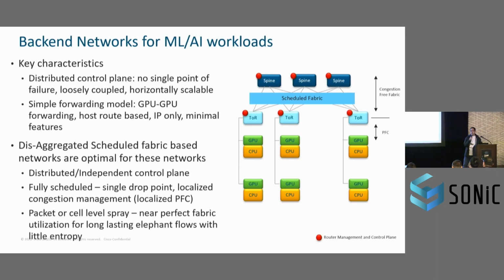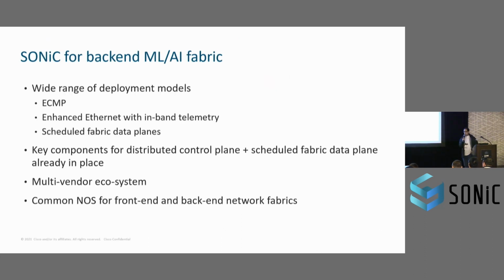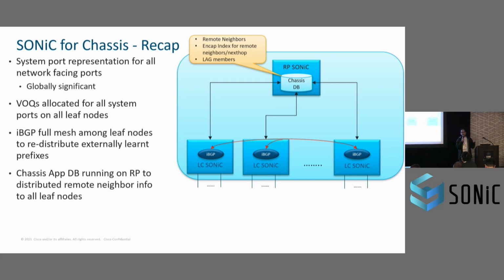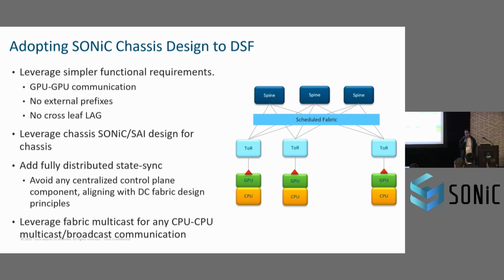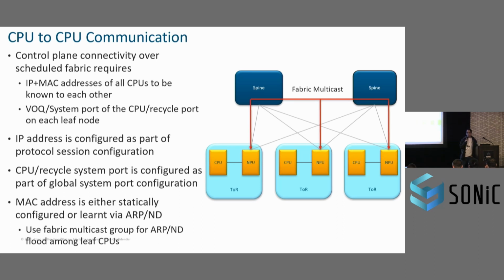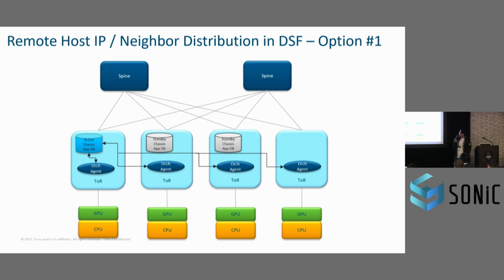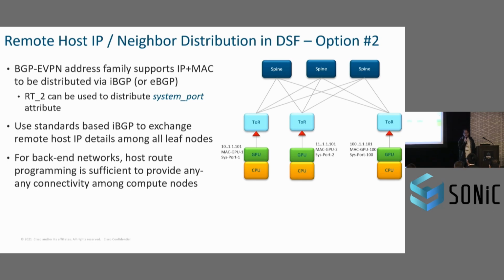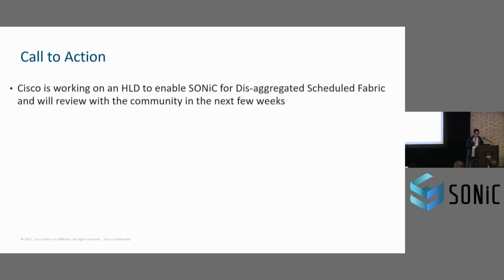SONiC based Dis-Aggregated Scheduled Fabric for ML/AI Workloads - Praveen Bhagwatula, Cisco